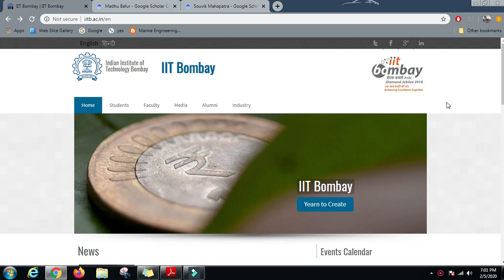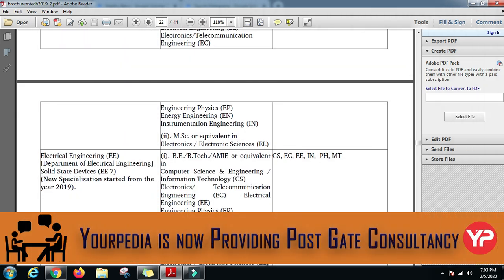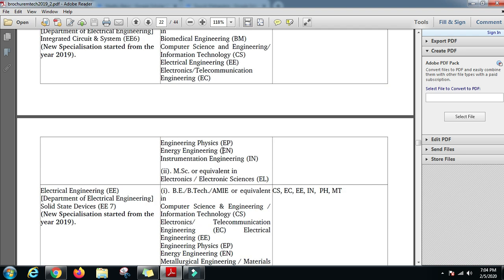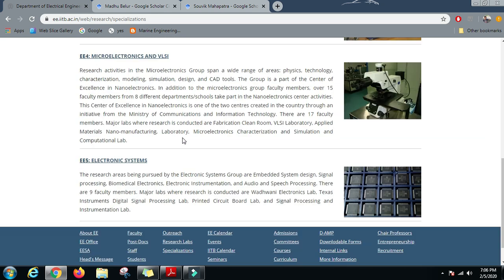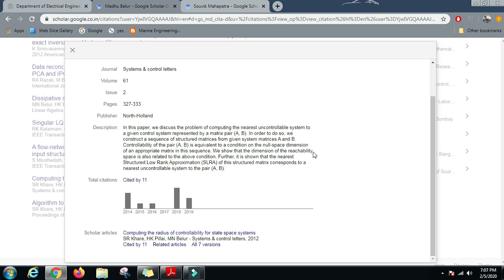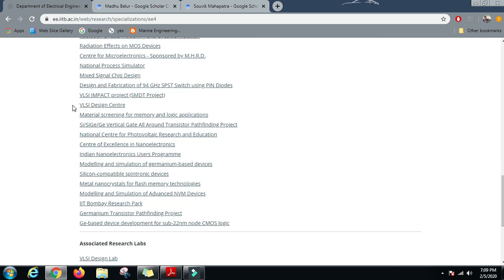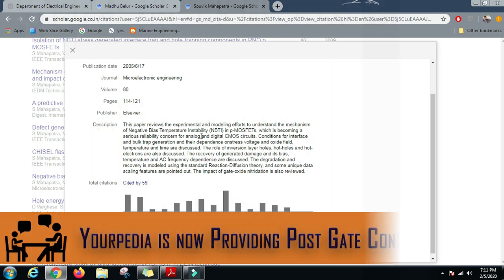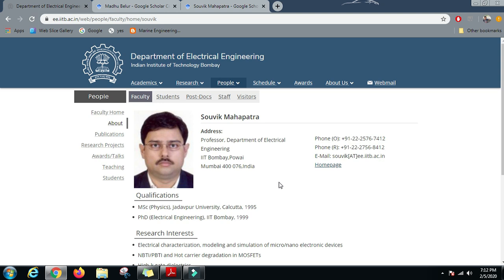IIT || IIT BOMBAY || ELECTRICAL || MS | Mtech | PhD | POST GATE COUNSELLING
Post GATE 2022 Counselling or guidance will be launched by YourPedia soon after GATE 2022 exam is over in February 2022. It is most effective module to convert your GATE score in to selection in various courses such as MTech, MS, PhD, Direct PhD, in IIT's, NIT's, IISc etc.

Team YourPedia is the only platform providing post GATE counseling to the students who appeared in GATE exam in 2020. Getting GATE score is only small part of the entire process.